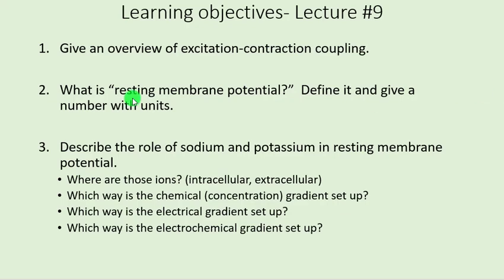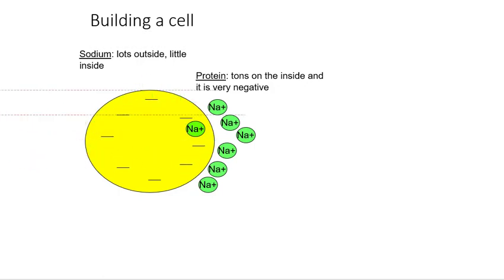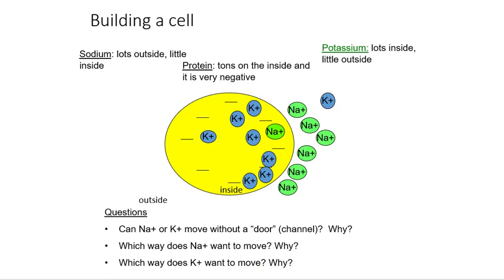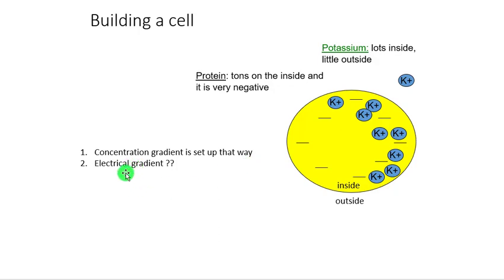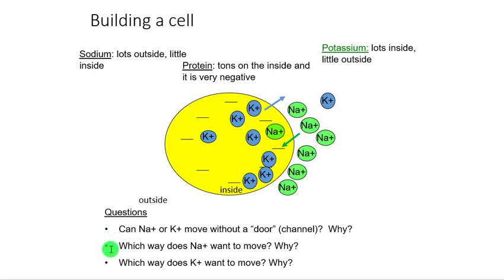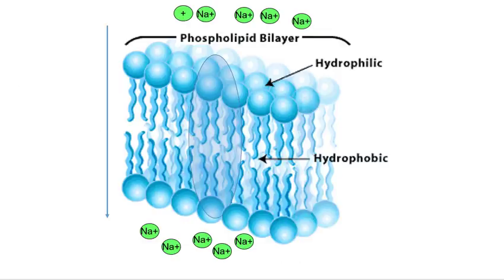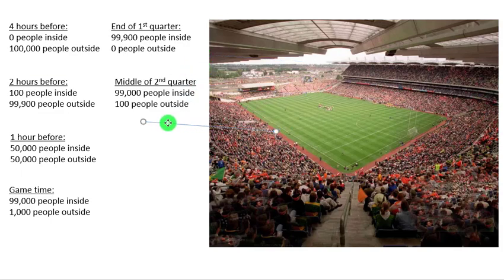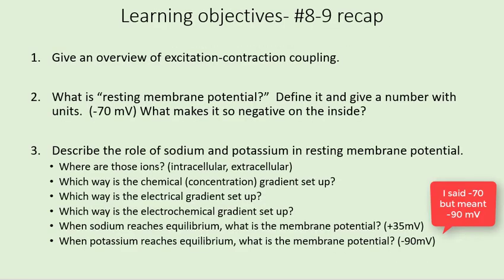Muscles 9 Resting membrane potential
Resting membrane potential of skeletal muscles.